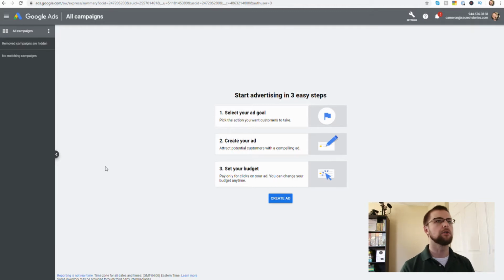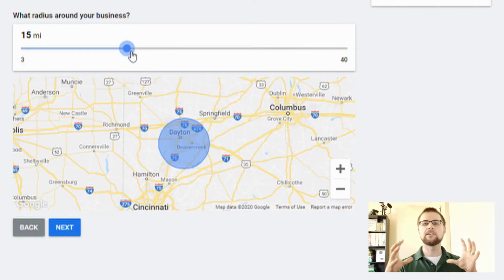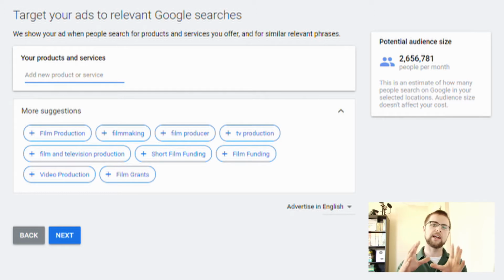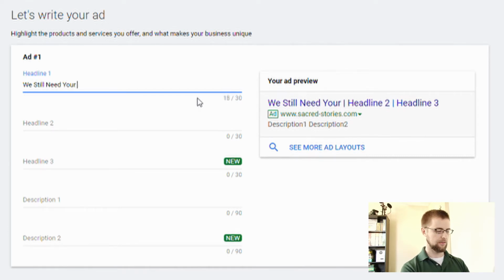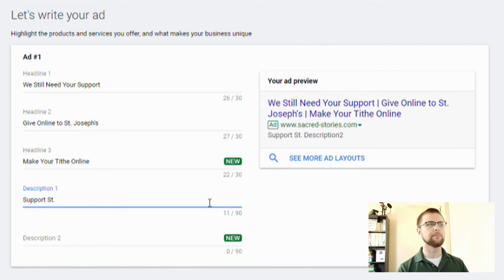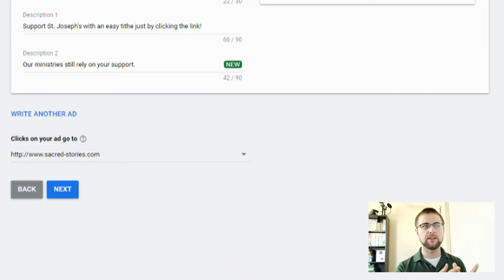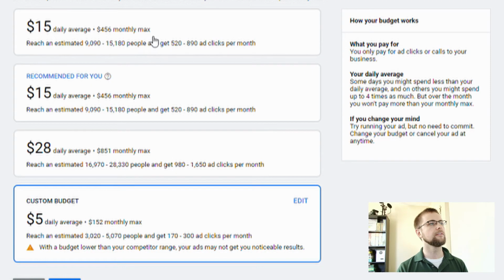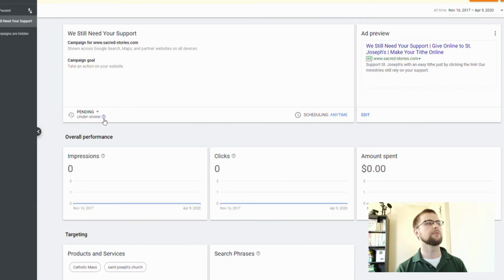Get Online Tithes During COVID-19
Churches, you can still get tithes and donations from your parishioners by creating a Google Ad that targets your parishioners. This Millennial wants to show you how.

90% of your audience already wants to donate online, so this epidemic is an opportunity to give them what they've always wanted.

Use a Google or Facebook Ad to send them directly to your donate page.

Google Ads are everywhere, so they can even reach your parishioners who are out of touch with the internet. Google will find them!

Feel free to setup a quick call with me if you have more questions.